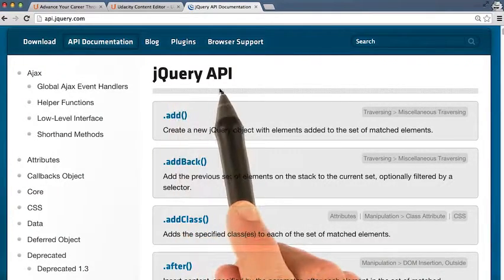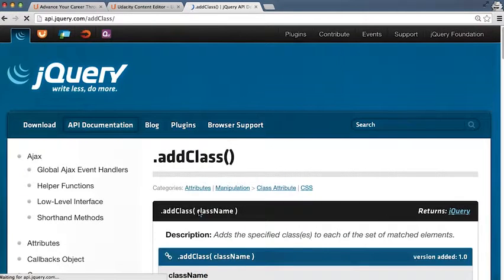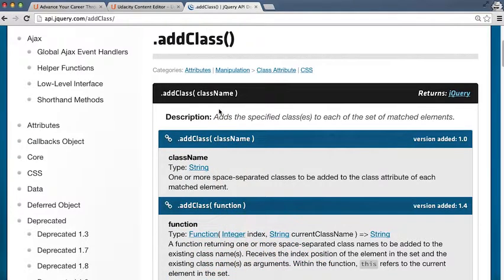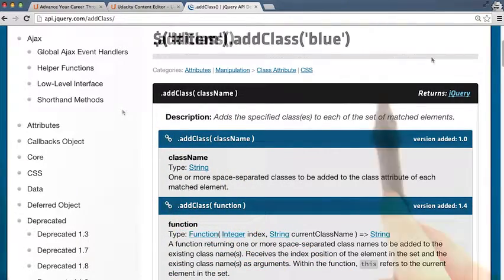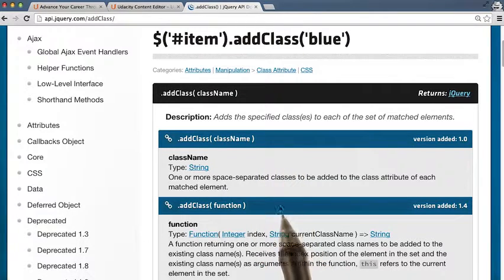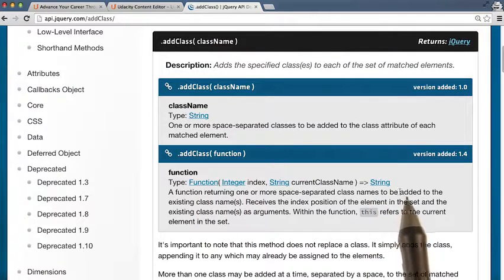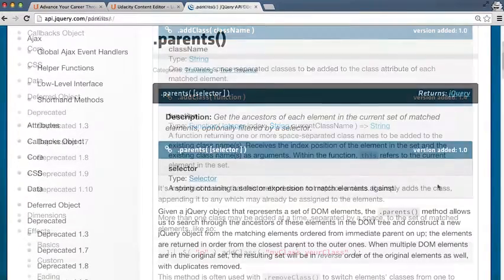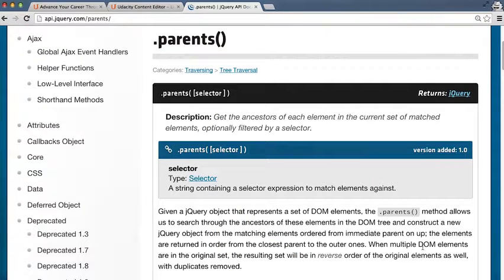01 jQuery Documentation and You [The Tricks_ DOM Manipulation]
This course will get you the jQuery in  breif !